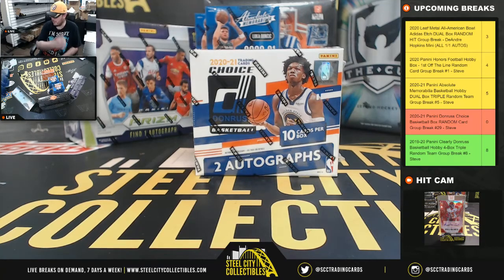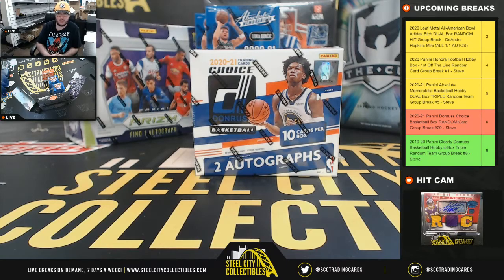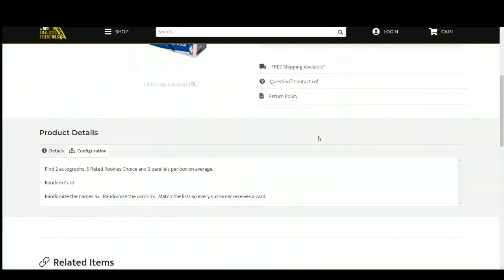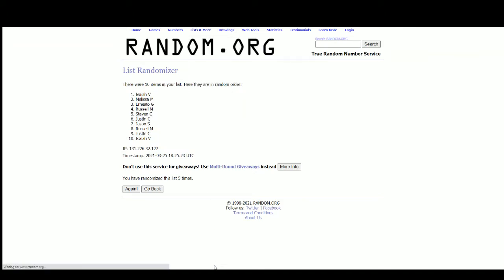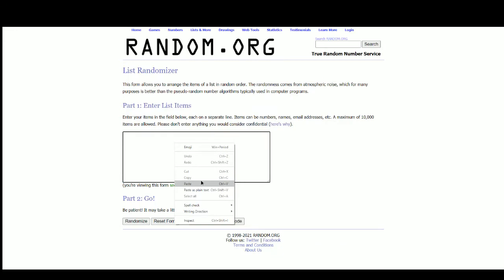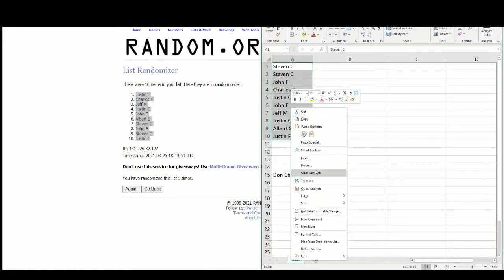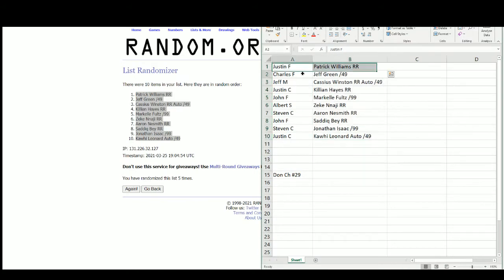2020-21 Panini Donruss Choice Basketball Box RANDOM Card Group Break #29 - Steve